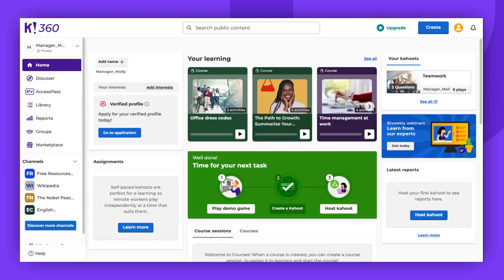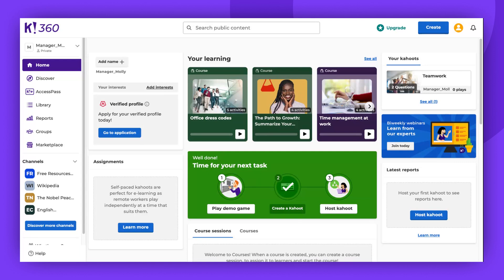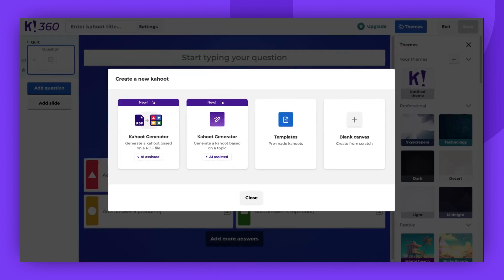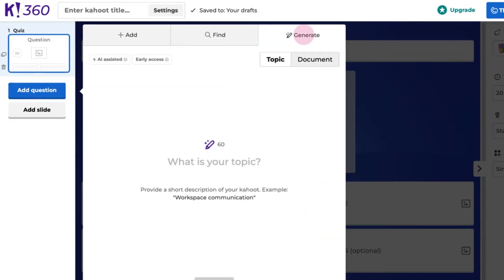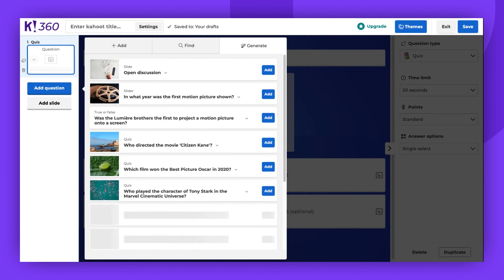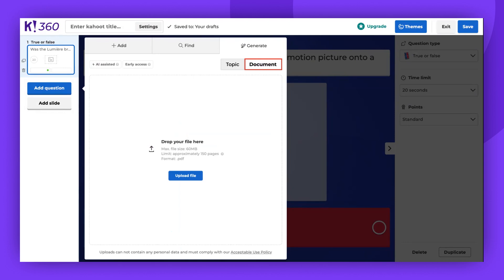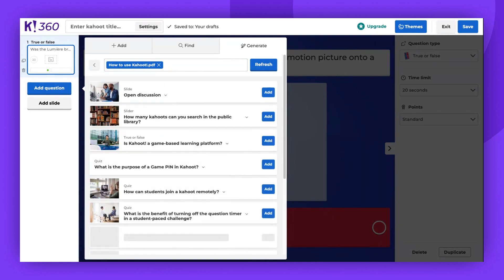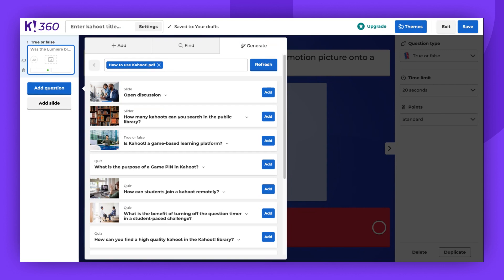OUTDATED: How to generate Kahoot! questions with AI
Kahoot! is a game-based learning platform and app that will make your learning and teaching awesome. Learn how to partner up with AI and create high-quality content with just a couple of clicks 🤖

While AI text-generation services can save you a lot of time, they sometimes provide inaccurate or untrue responses. Please carefully review any AI-generated content for accuracy before using it.

Please note that you as the author of a kahoot utilizing AI-Question generator remain responsible for the accuracy and suitability of the content contained therein, as well as its compliance with Kahoot!’s terms and policies located in our Trust Center, including our Editorial Guidelines and Acceptable Use Policy.

Next steps:
to explore the world of game-based learning.
to learn more about Kahoot! AI tools.